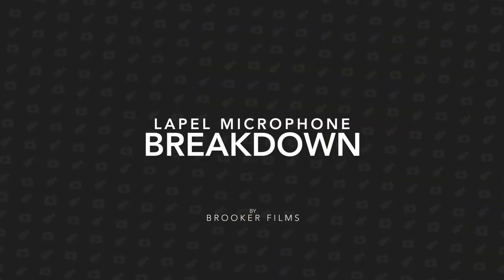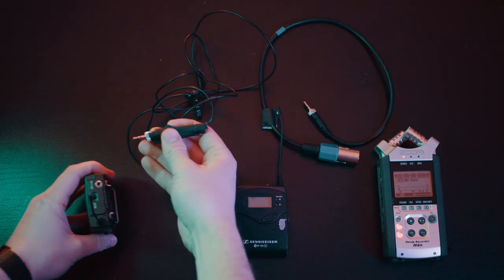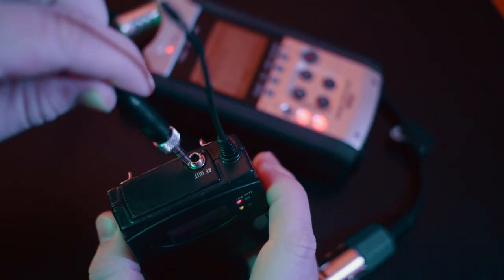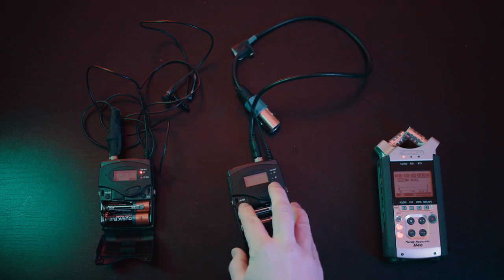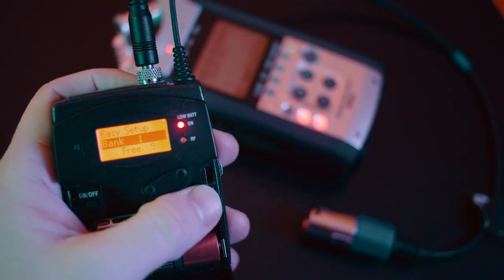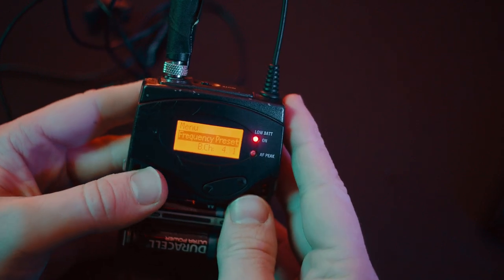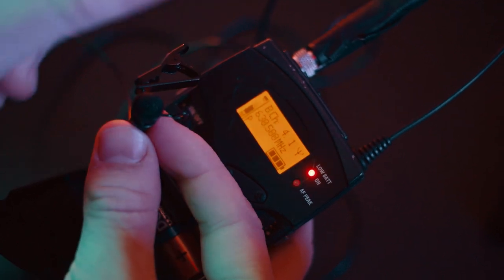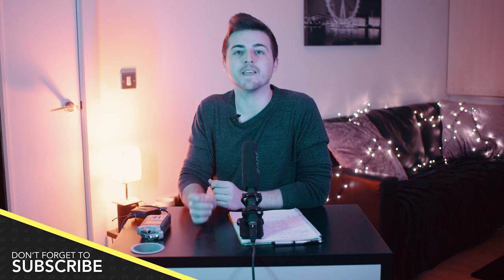How To Use Lavalier Microphones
What is a lapel microphone? How do I use it? And why should I use it? Find out in today's video.

The microphone used in this video was the Sennheiser G3 Lapel Mic (Amazon)
Sound Recorder (Amazon)